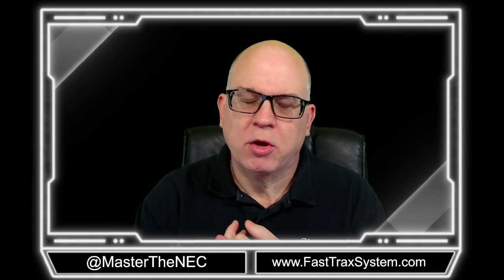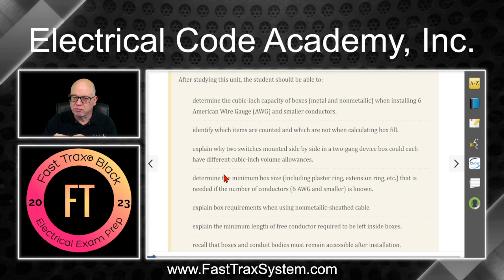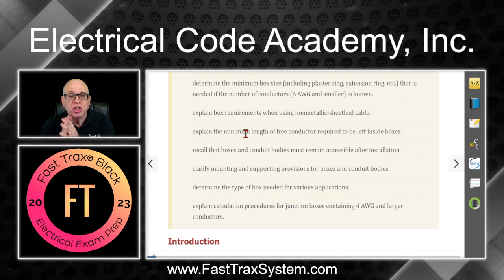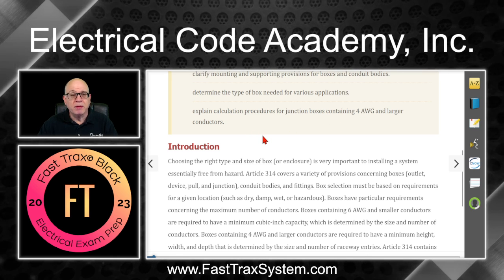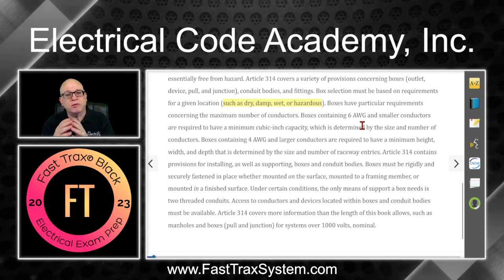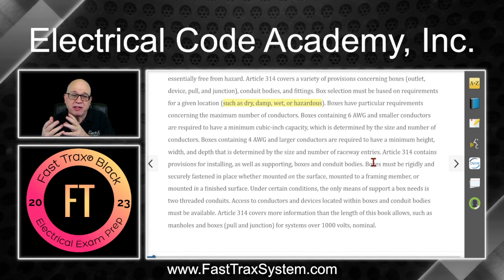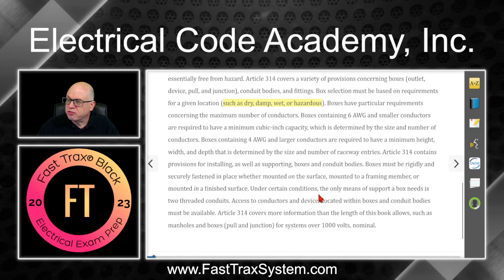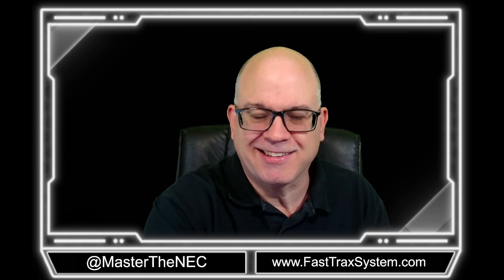Master Electrical Exam Preparation: Pull Box & Box Fill Calculations Explained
Introducing the Fast Trax Electrical Exam Preparation Unit 3 Chapter on Boxes and Enclosures. For more information on our Fast Trax Program please and watch out demo videos.

🔌 Are you gearing up for your electrical exam? Look no further! This comprehensive video is your ultimate guide to ace the electrical exam with ease. We delve deep into essential concepts and provide you with the best strategies and tips for effective exam preparation.

📚 In this video, we focus on two critical areas often featured in electrical exams: Pull Box Calculations and Box Fill Calculations. These topics are crucial for anyone looking to excel in their electrical certification. Whether you're a budding electrician or a seasoned pro, our detailed explanations and easy-to-follow examples will make these complex topics simple and understandable.

🔍 What You'll Learn:

Key Electrical Exam Preparation Strategies: Discover the most effective study techniques and resources to prepare for your exam.
Pull Box Calculations: We break down the steps to accurately calculate pull box sizes, an essential skill for any electrical exam.
Box Fill Calculations: Learn how to correctly determine box fill requirements, ensuring compliance with the National Electrical Code (NEC).
👨‍🏫 Expert Tips and Insights: Our experienced instructors share their insights and tips to help you avoid common mistakes and maximize your exam performance.

📈 Boost Your Confidence: With our targeted preparation, you'll approach your electrical exam with confidence, knowing you have the knowledge and skills to succeed.

📖 Additional Resources: We provide you with additional study materials and references to further enhance your learning experience.

💬 Engage with Our Community: Have questions or want to discuss exam strategies with fellow electricians?

🔗 Relevant Keywords